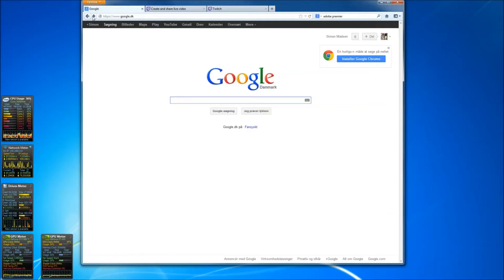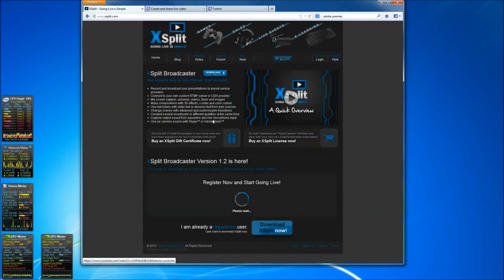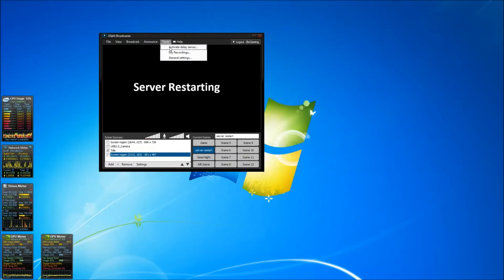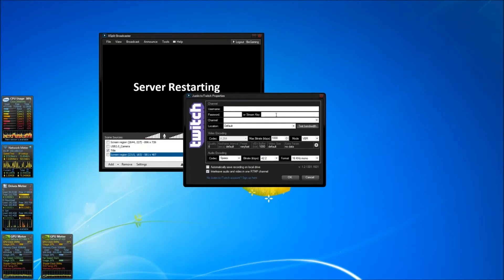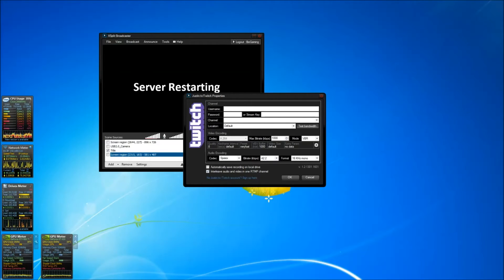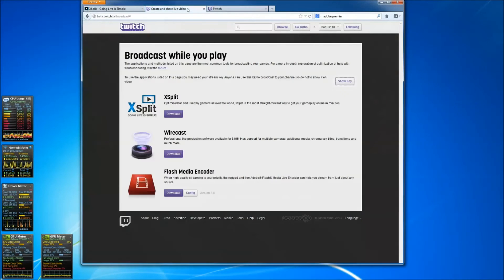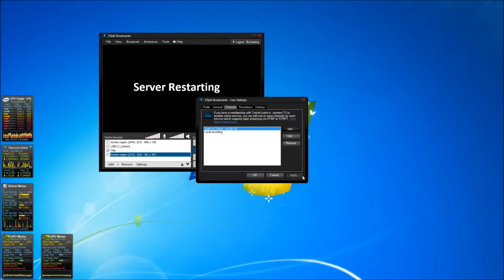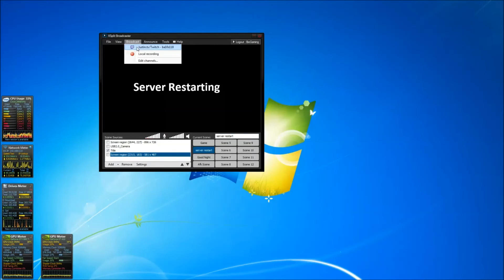How to use - 001 - Streaming to Twitch.tv (using Xsplit) - Biogaming [Full-HD]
This video shows the basics of Twitch using Xsplit.

Having problem finding stream key?